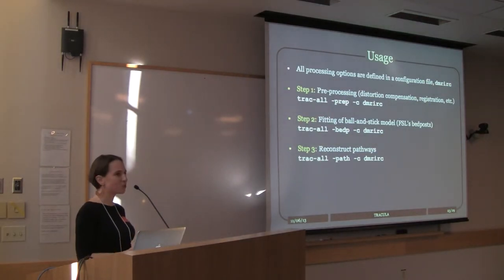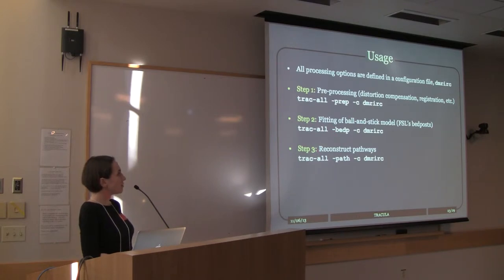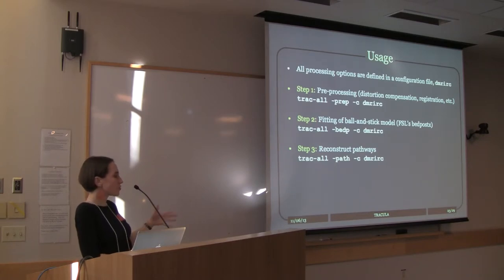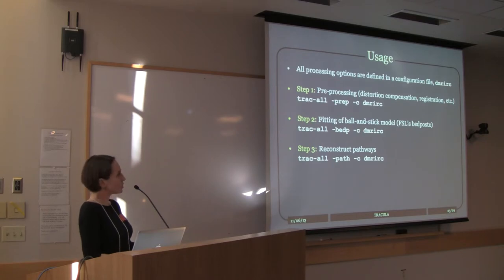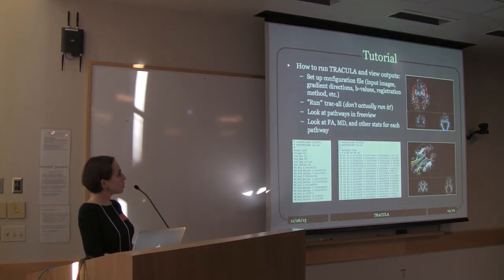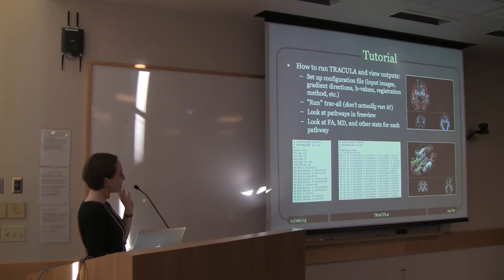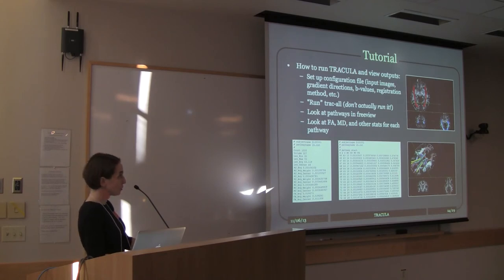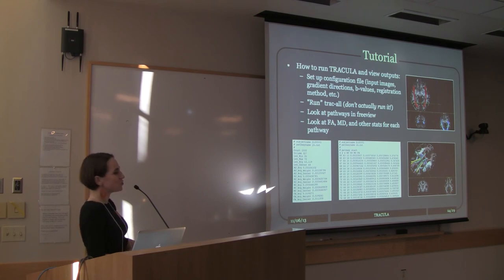TRACULA Part 2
How to process diffusion MRI data to extract basic diffusion measures and to reconstruct white-matter pathways using FreeSurfer's new tractography tool.